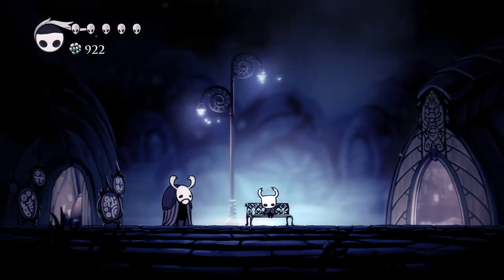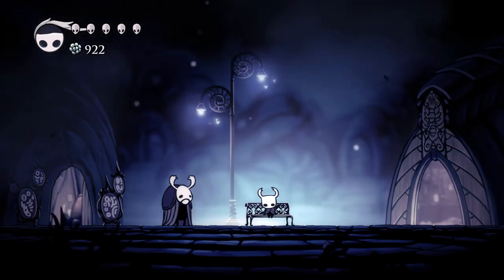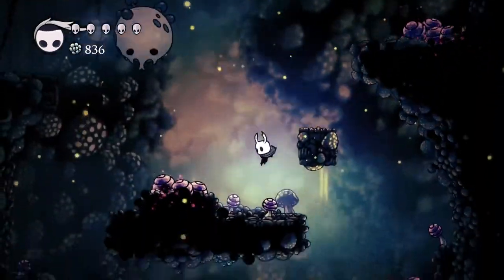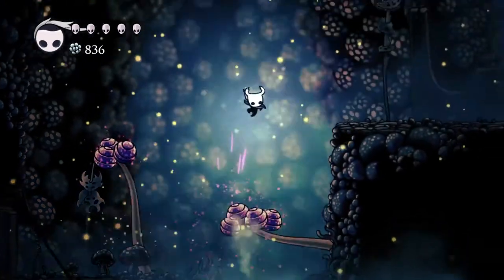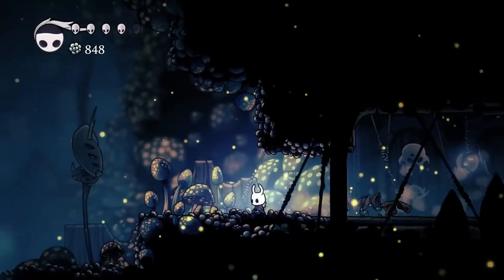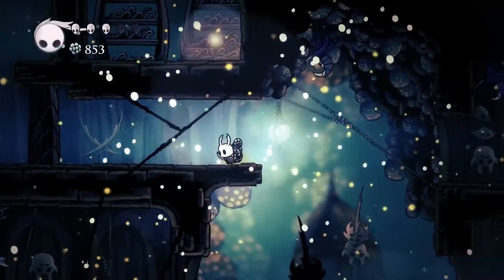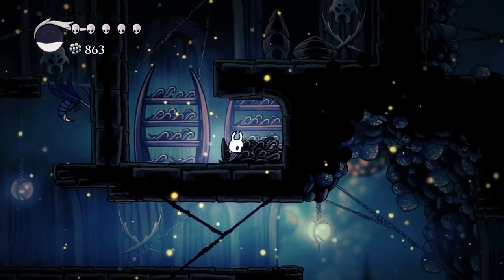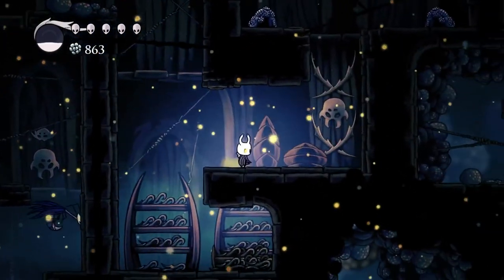How To Get The Mantis Claw Ability!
The Mantis Claw ability will require the Mothwing Cloak to get it.